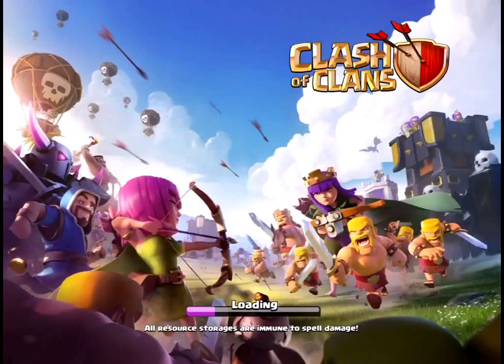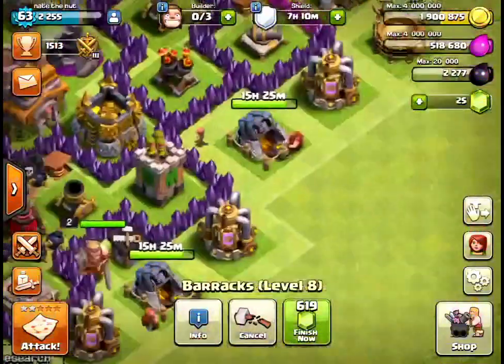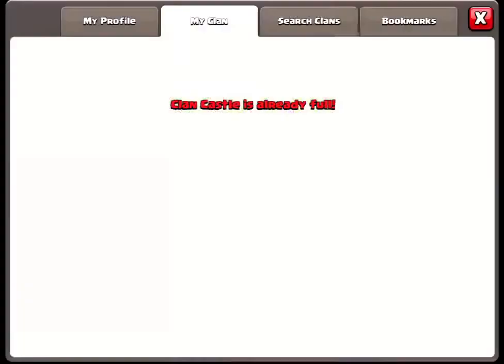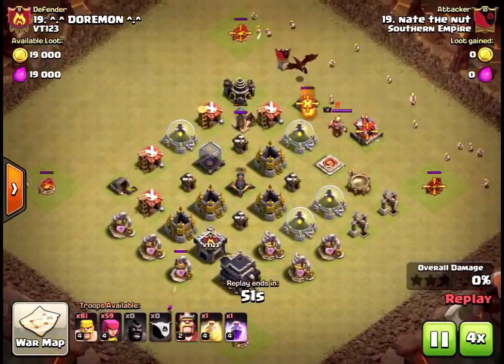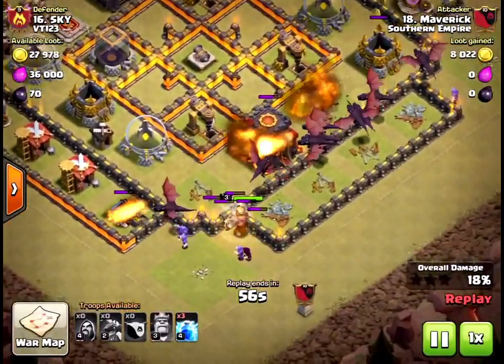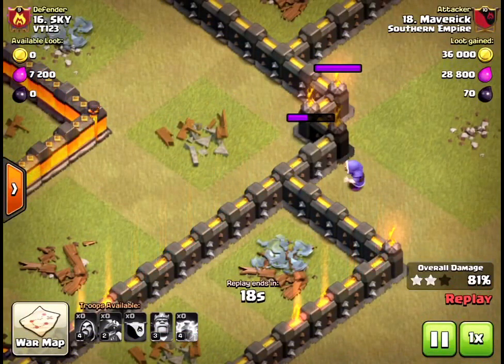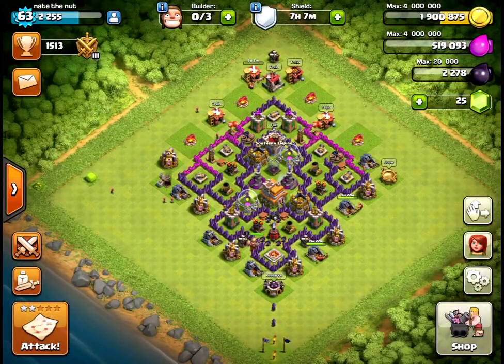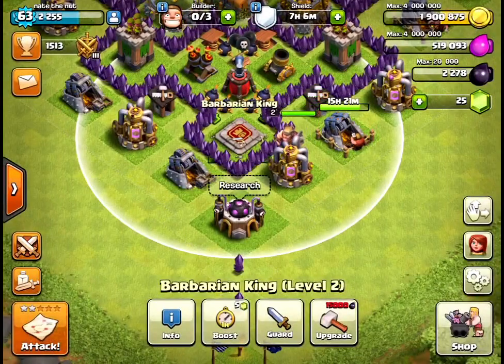JOURNEY TO MAX EP1- going through the basics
Hope you guys enjoyed this vid

If you would like me to continue this series, if I can get 3 likes I will make more COC vids

This is a short description but it is a good one